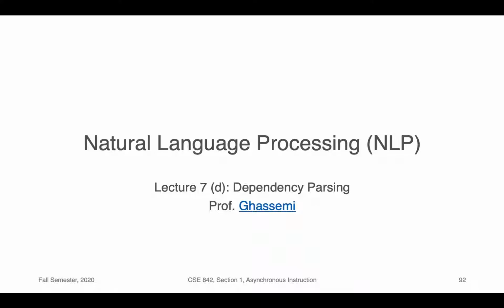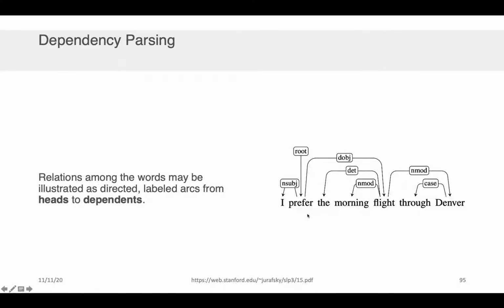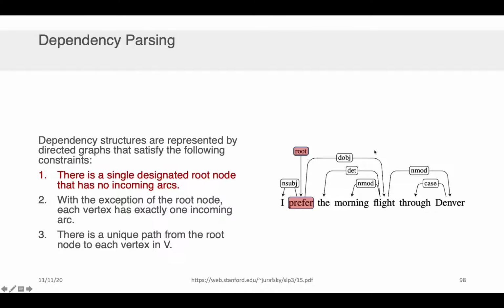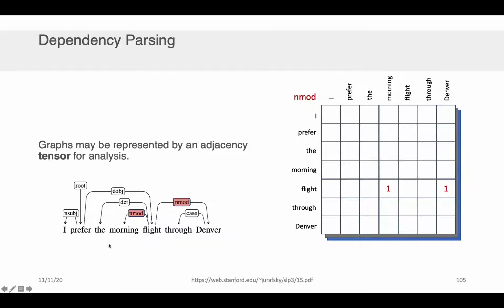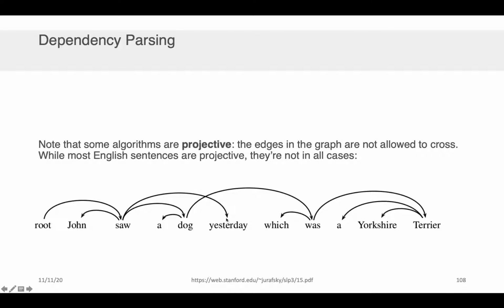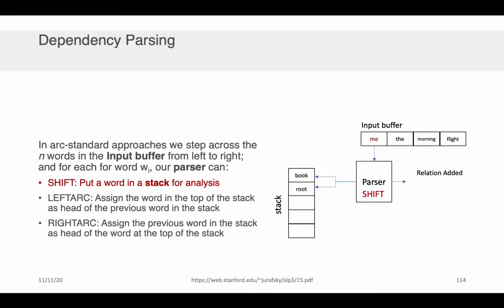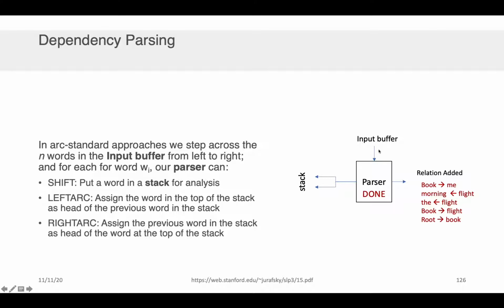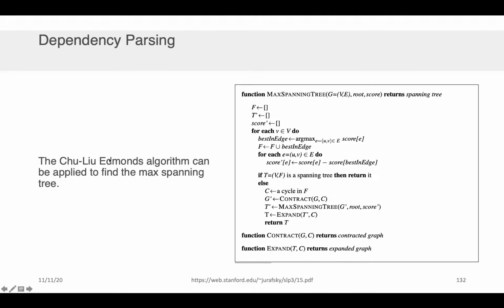NLP Lecture 7(d) - Dependency Parsing